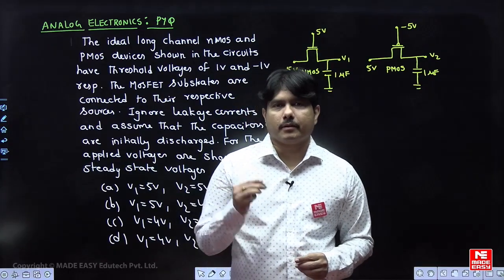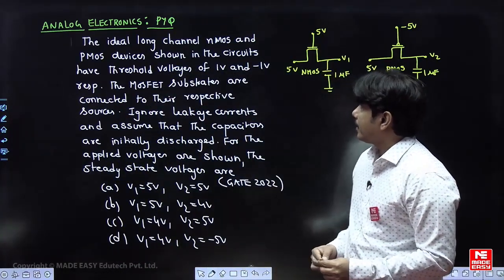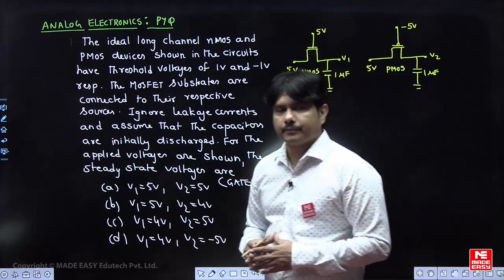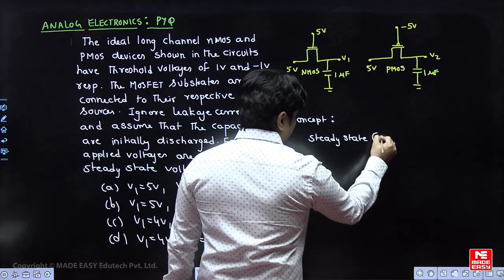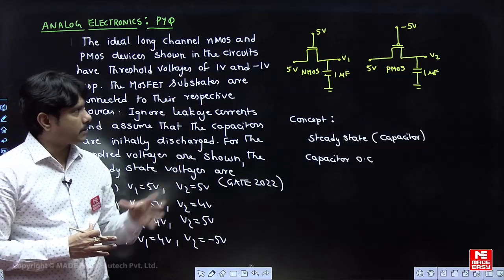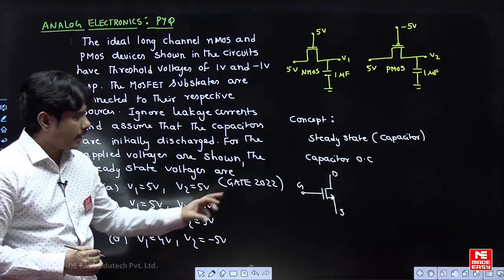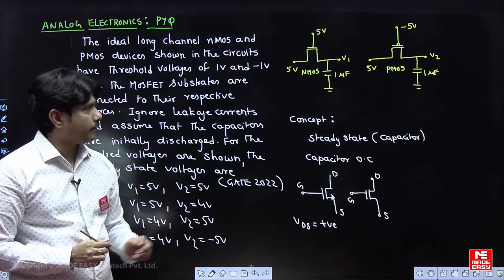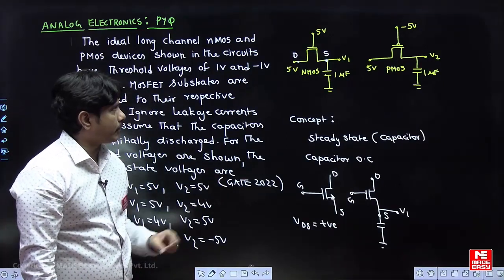Previous Year Question for GATE | Analog Electronics | MOSFET | MADE EASY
In today's video, we have Rajkumar Sir, one of the most renowned and experienced faculties at MADE EASY. He will simplify the topic of MOSFET  in Analog Electronics subject for the GATE 2024 examinations.